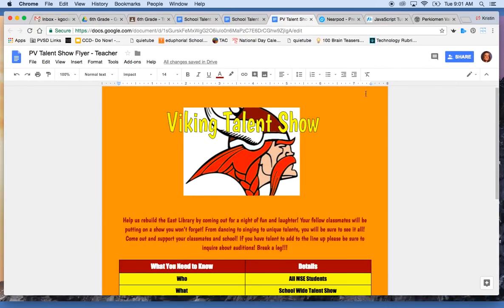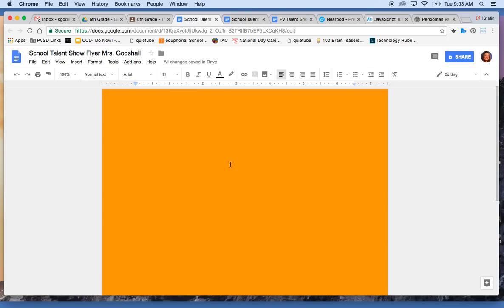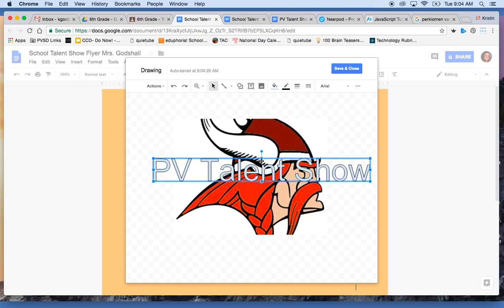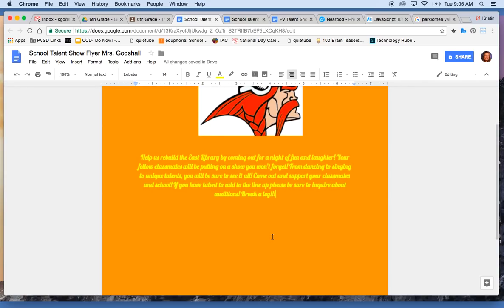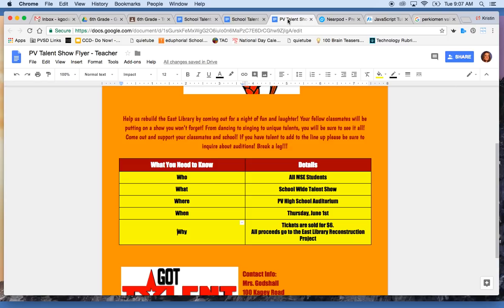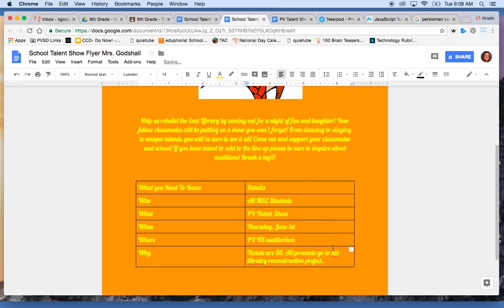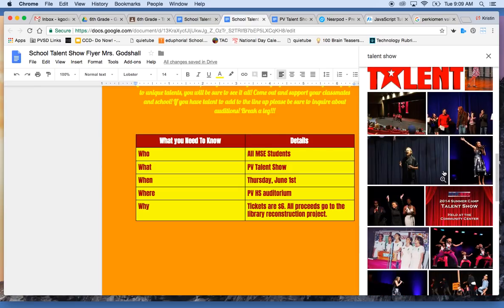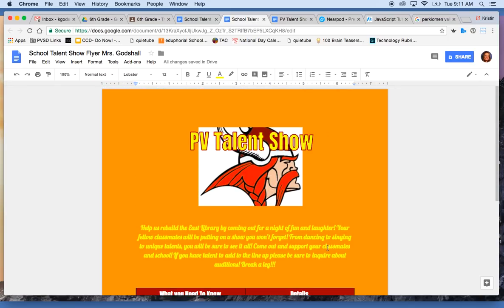PV Talent Show Flyer Tutorial